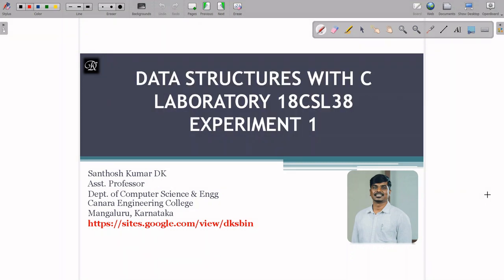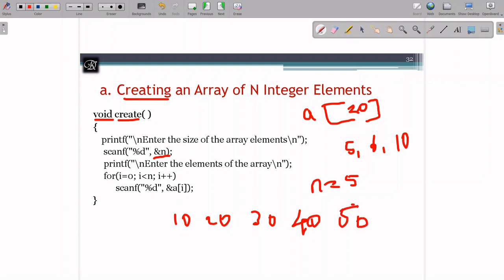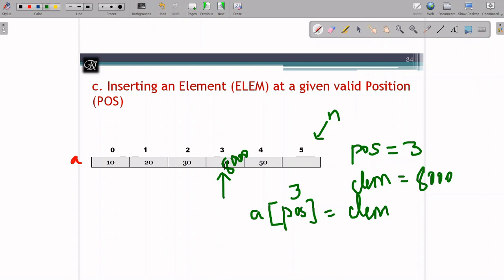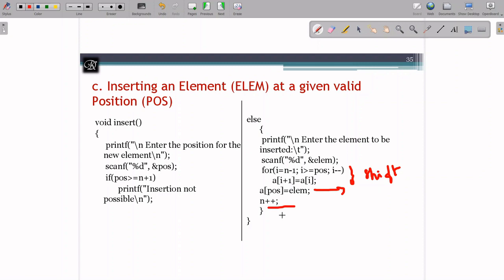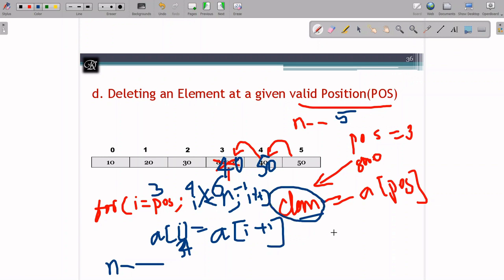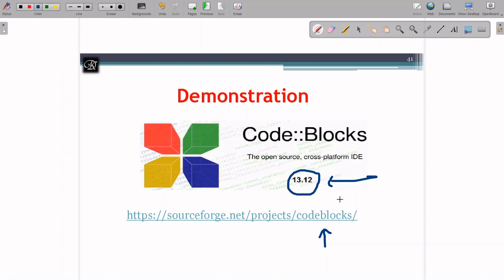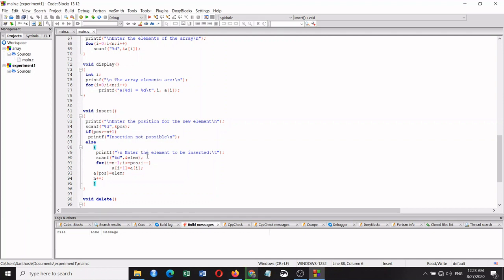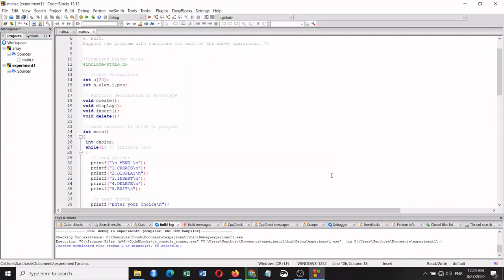VTU DS LAB (18CSL38) DATA STRUCTURES LABORATORY [ARRAY OPERATAIONS] (E1 L2)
In this video we have discussed Arrays Operations: Create Array, Dispaly Array, Insert Element and Delete Element from the array.